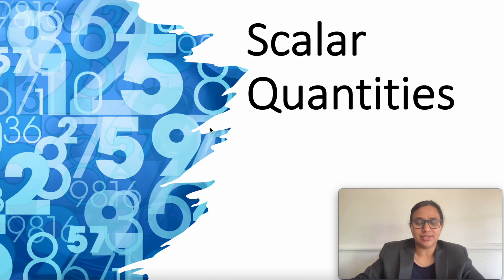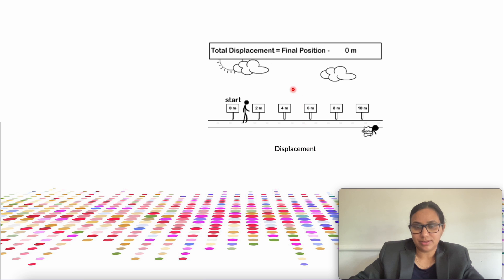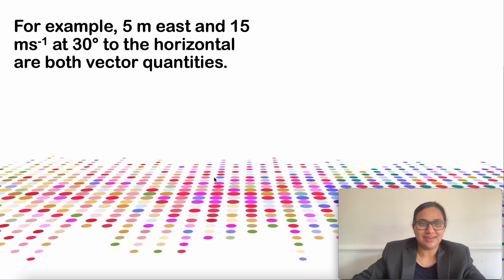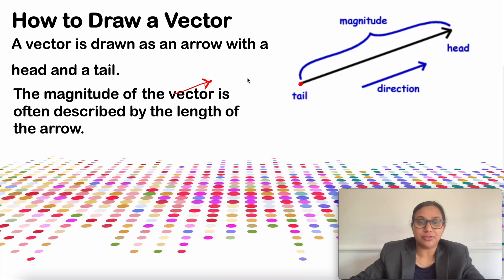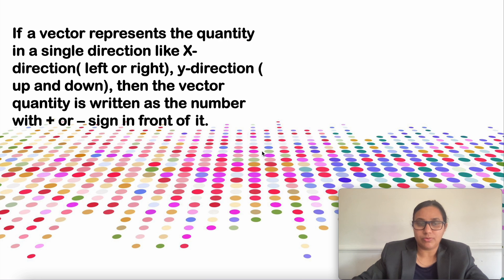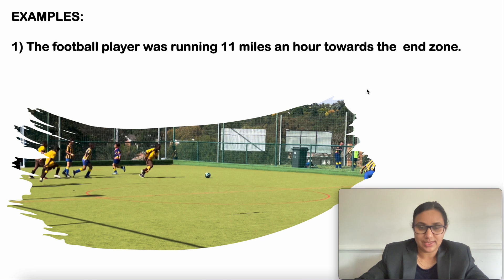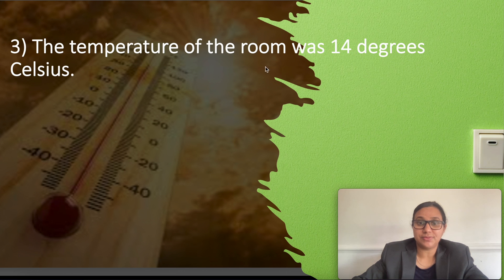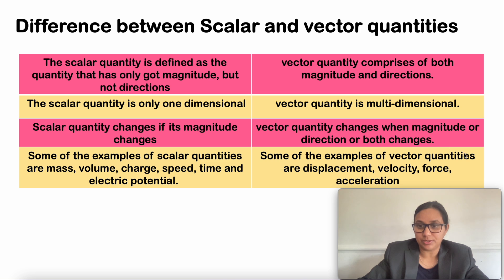SCALAR AND VECTOR QUANTITIES/DIFFERENCE BETWEEN SCALAR AND VECTOR QUANTITIES/JJ'S PHYSICS CLASS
STUDENTS WILL BE ABLE TO UNDERSTAND THE DIFFERENCE BETWEEN SCALAR AND VECTOR QUANTITIES